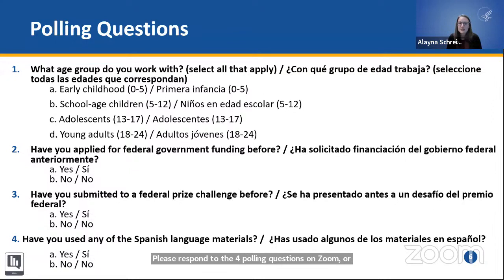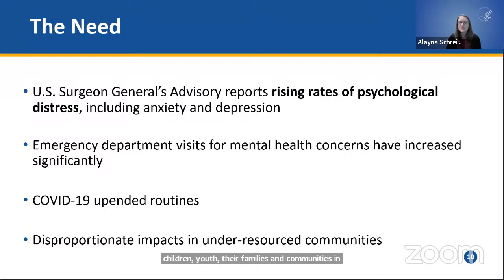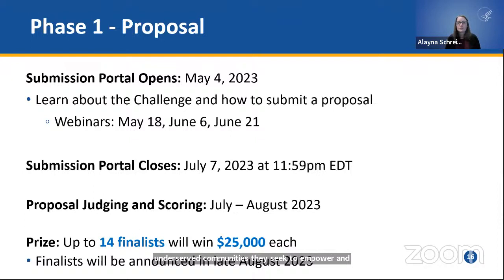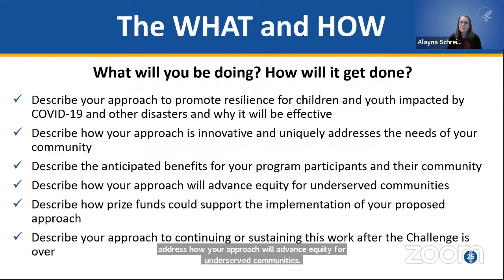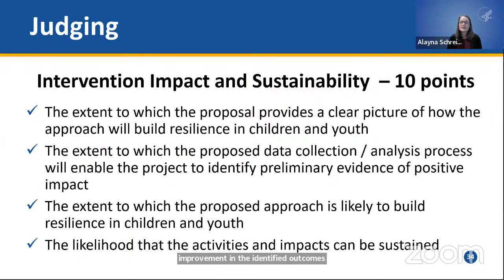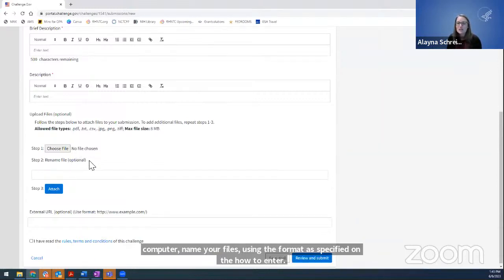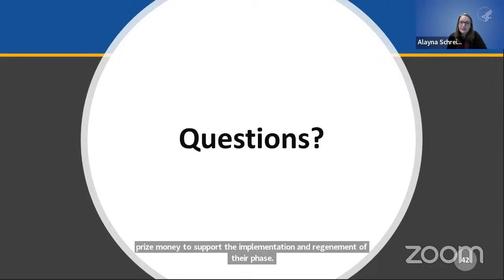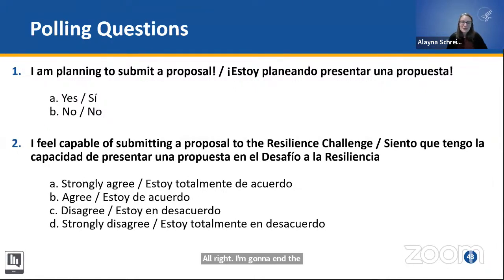HHS Children and Youth Resilience Challenge Informational Webinar 2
This is an informational webinar open to the public to learn about the HHS Children and Youth Resilience Challenge and how to submit a proposal.